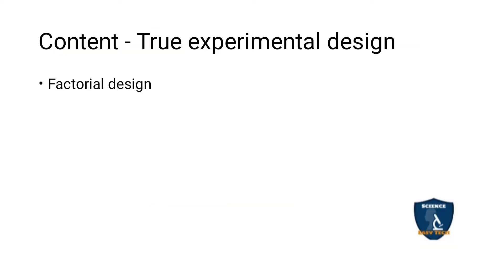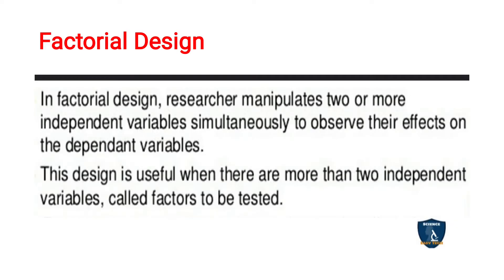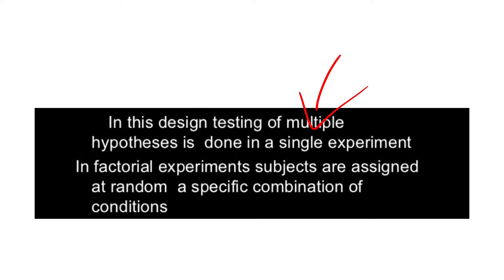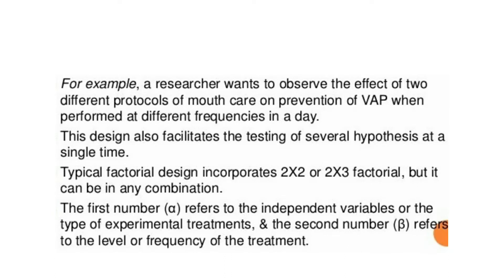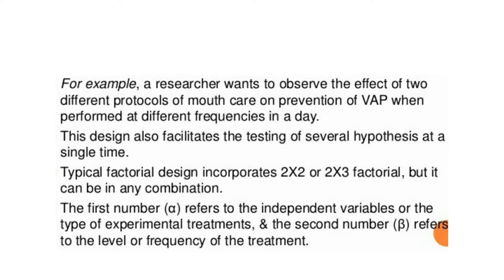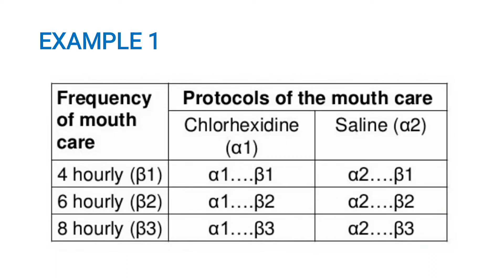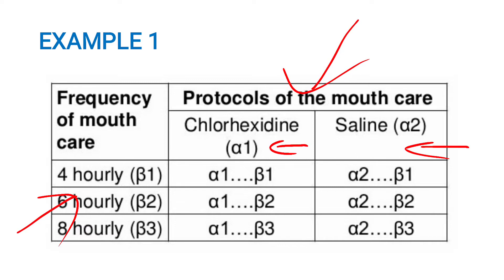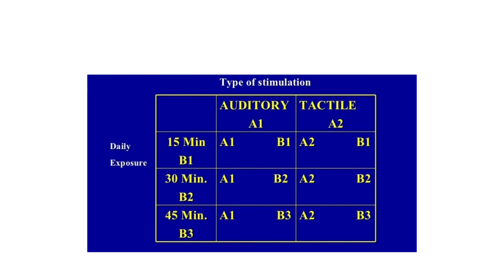Factorial design|True experimental research design|Research design for bsc nursing|Msc Nursing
# Nursing

Randomised block design

True experimental research design
Solomon four group design
cross over design
factorial design
randomised block design
Research Approach
survey approach
experimental approach

Historical Research
Historical Research design
Historical approach
Historical method